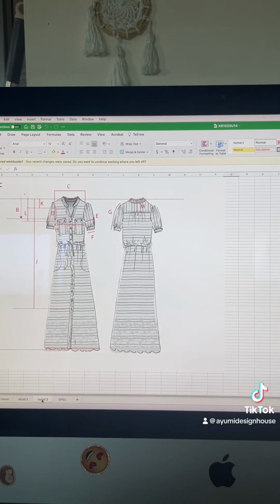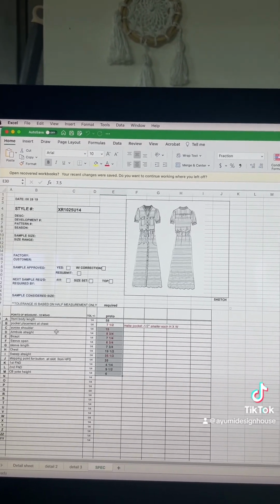Become a fashion designer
Become a fashion designer in 7 days.
Have you ever dreamt of making your own fashion collection?
I can guide you step by step to mentor you in your fashion design journey and elevate your collections.
I have created my digital courses for you to become a fashion designer without going to any school.
1:1 coaching and teaching you how to design to connect you to the manufacturing and production process.
Fashion design involves many different roadmaps but I can definitely coach you and every process and all your questions to make beautiful one of a kinds of your fashion collections!!
Book free 15min starting call with me. I am also able to create your collections with you and guide you if you need my hands on help.
Template that I offer for fashion design
"Hello everyone, my name is Ayumi Williams, and I am thrilled to have the opportunity to share my passion for fashion design with you. With 18 years of experience in the industry, I have honed my skills and developed a deep understanding of the fashion world.
Throughout my career, I have had the privilege of working on various projects, allowing me to gain valuable insights into the design process from conception to production. I have had the pleasure of coaching numerous clients, helping them bring their creative visions to life, and guiding them through every step of the journey.
One of my greatest strengths lies in my ability to connect clients with both overseas and domestic manufacturers. I understand the complexities of the production process and can introduce you to reliable and talented manufacturers who can bring your fashion line to reality.
If you've ever dreamt of creating your own fashion line, I am here to assist you in turning that dream into a tangible and successful reality. Together, we can transform your ideas into stunning designs that capture your unique style and resonate with your target audience.
I am passionate about sharing my knowledge and expertise, and I would be delighted to guide you in mastering the art of fashion design. Let's embark on this exciting journey together and create something extraordinary."